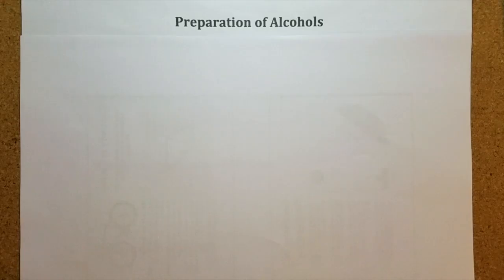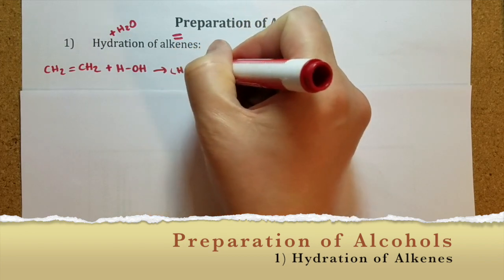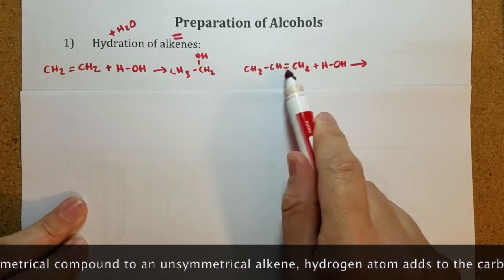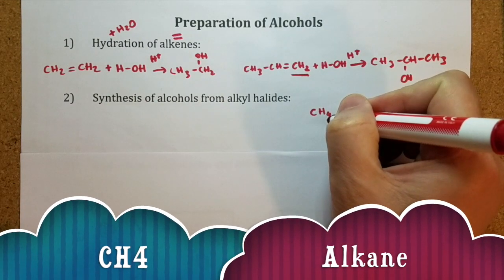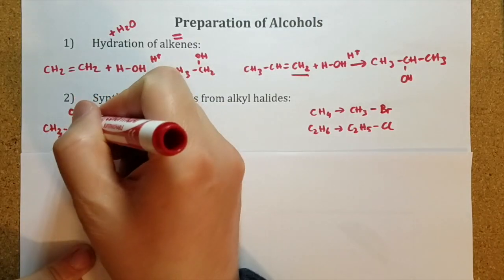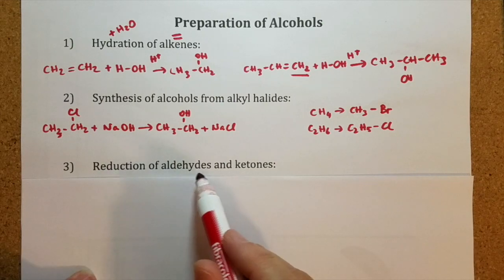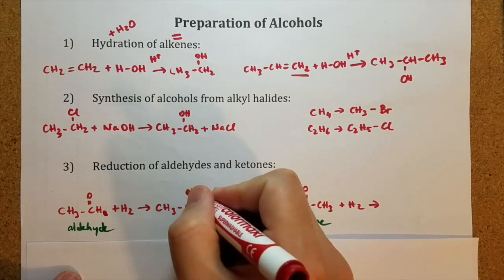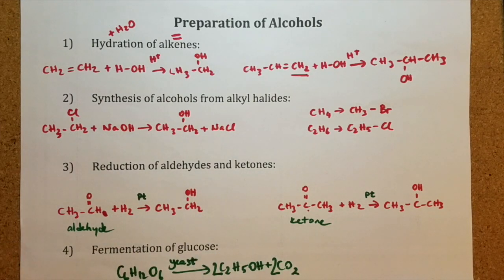Preparation of alcohols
In this video, you will learn about 4 different preparation methods of alcohols.